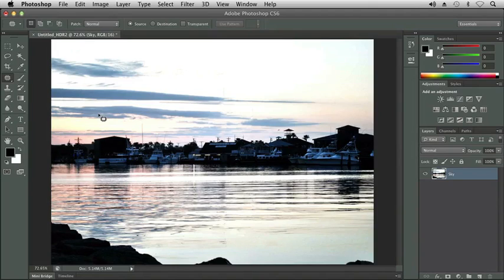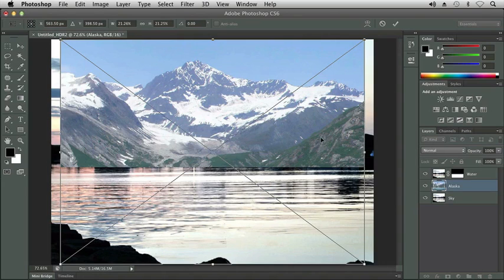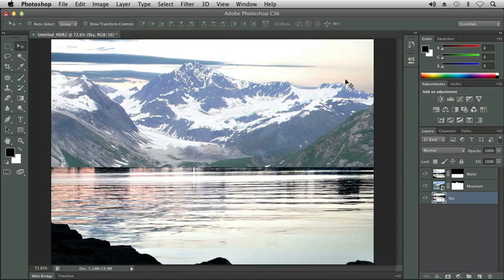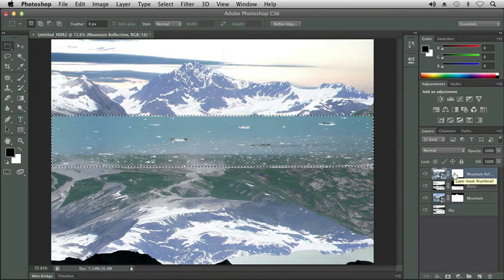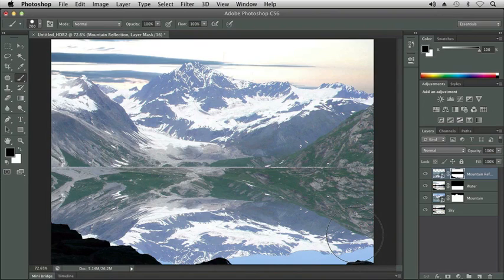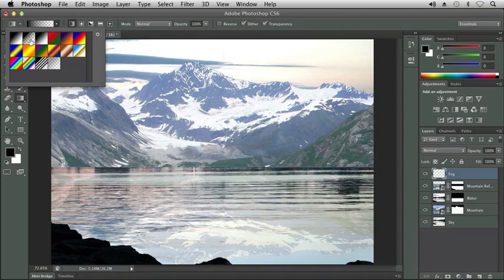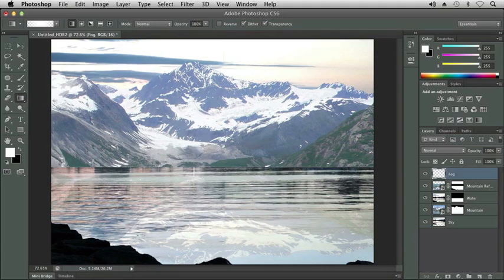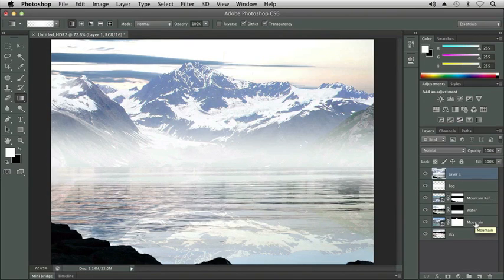Photoshop CS6 Essential Using the Gradient Tool to Combine Picture Elements into a New Picture